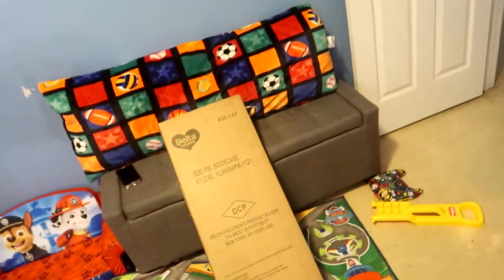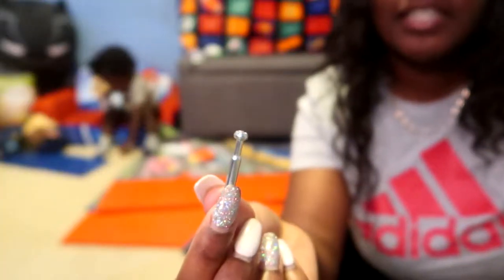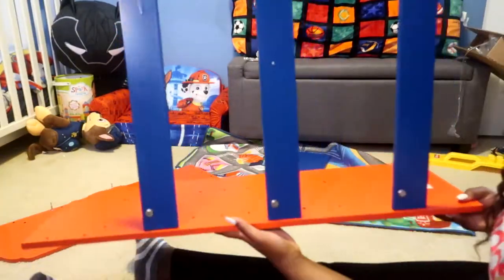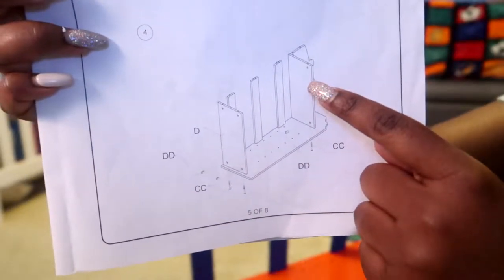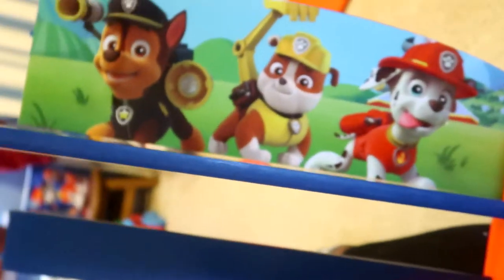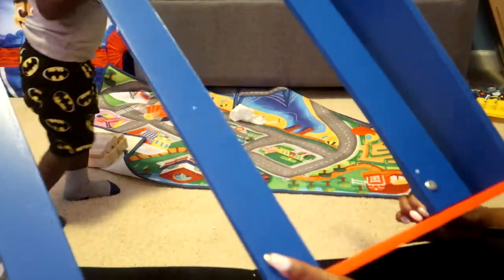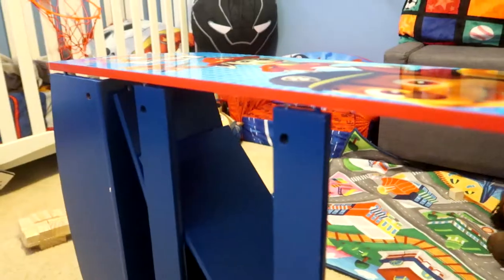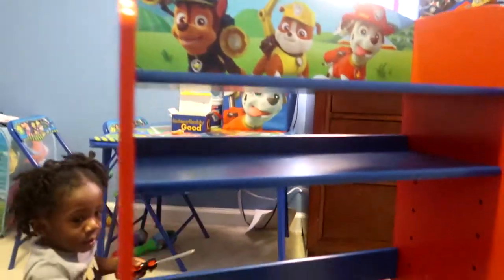Nick Jr. PAW Patrol Wood Bookshelf by Delta Children - Vlogmas Day 10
About Q and T:
Q born in July of 89 in South Carolina.
T born in October of 90 in Virginia.
We met in 2013 at work but started dating in 2015.
We found out we were expecting a bundle of joy in June of 2016 and decided to document our pregnancy journey.
We started our youtube channel in October of 2016.
We welcomed a baby boy (Jaxon) into this world on February 9, 2017.
Q's Instagram: iamqtal
Q's Twitter: iAmQTAL
T's Instagram: ChocolateBelle7
T's Twitter: ChocolateBelle7
T's Snapchat: helovemy_cheeks